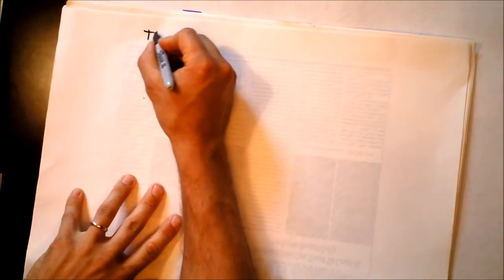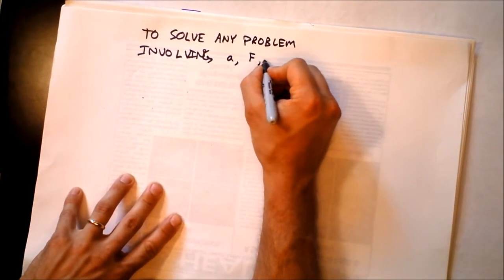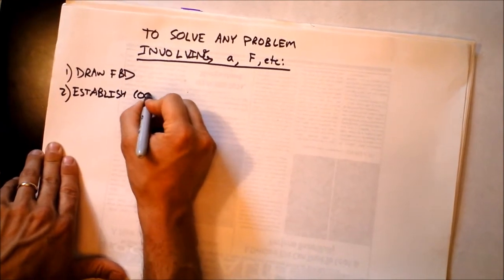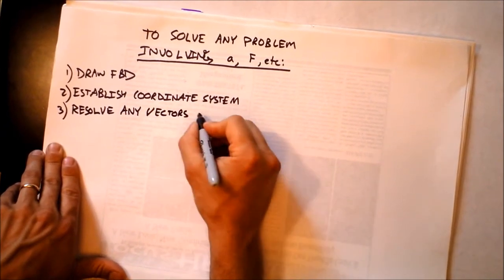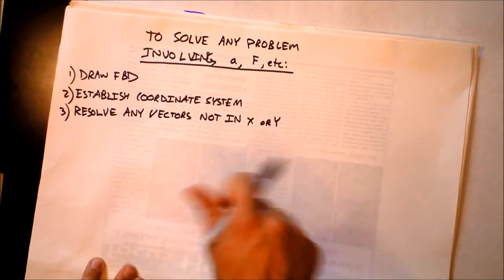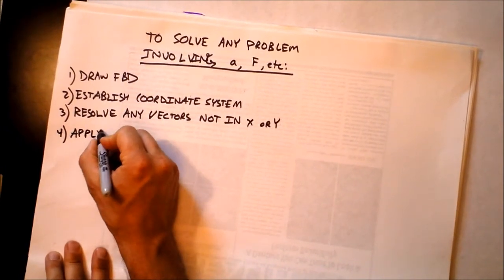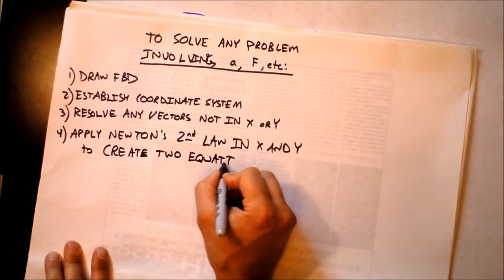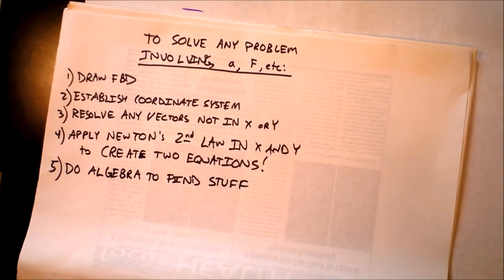Using Free Body Diagrams to Solve a Crazy Variety of Problems | General Steps | Doc Physics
These steps will help you solve most problems involving force, acceleration, friction, and mass.